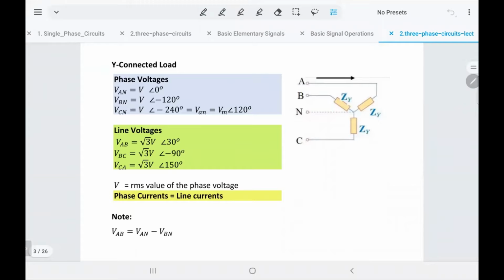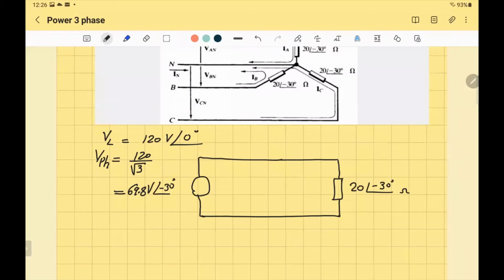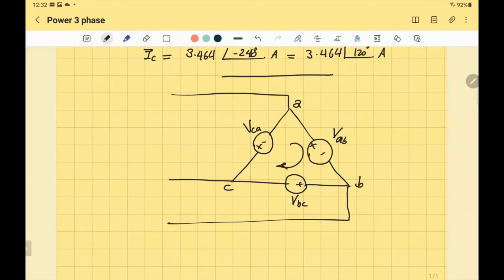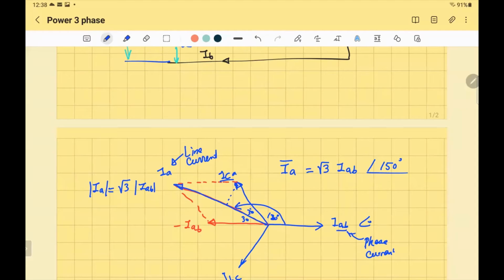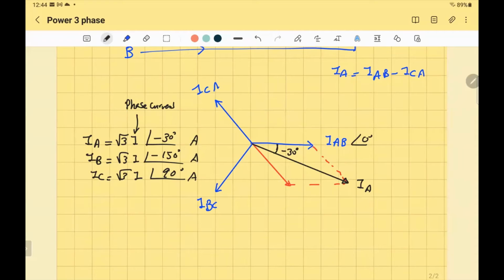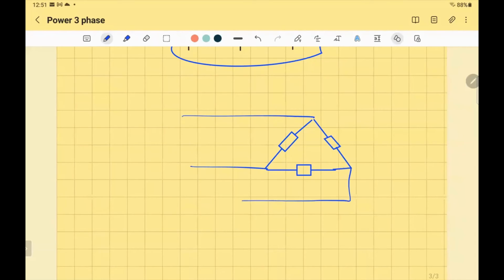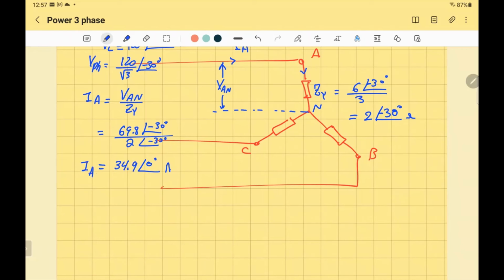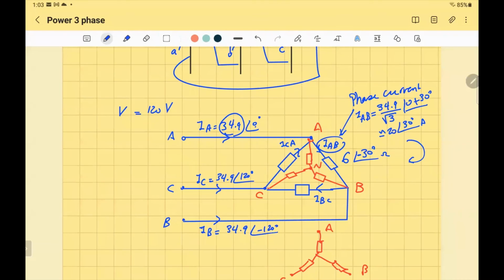Power Calculation of Three- phase circuits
Calculating the complex power, active power and reactive power in a balanced three-phase systems.
Numerical examples using start-start and star -delta connection